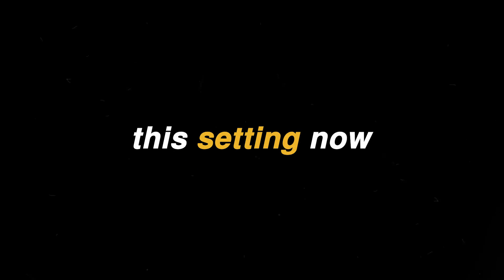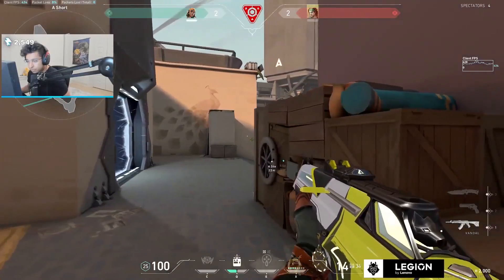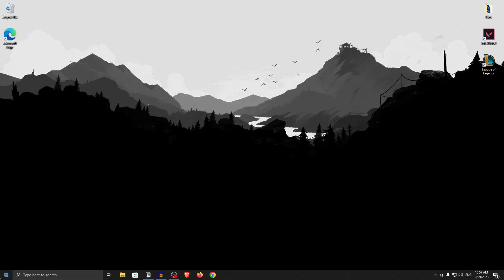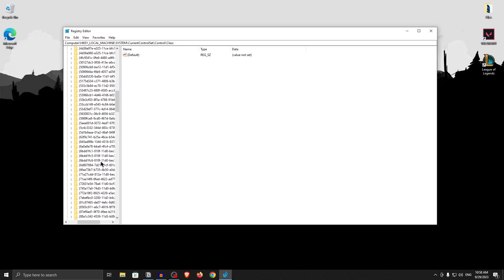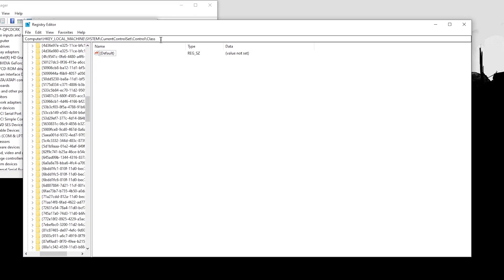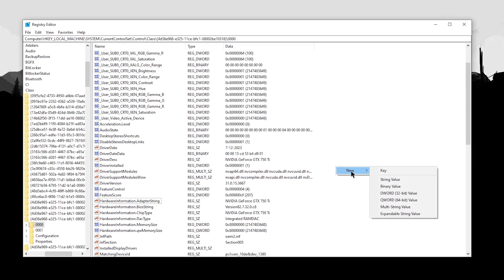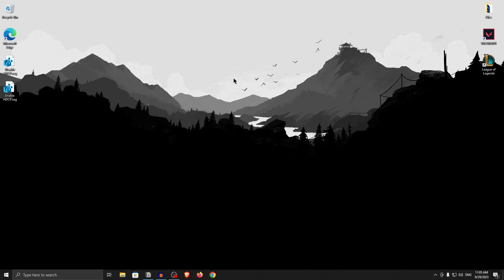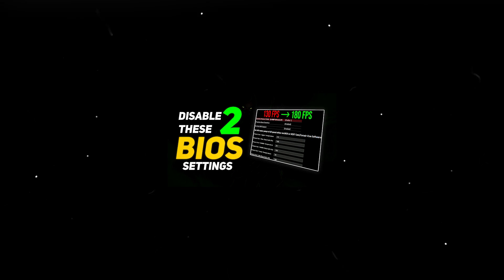Disable This SECRET SETTING to Boost FPS & Reduce Input Delay - New Methods (2024)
Changing this SECRET Setting will Improve your FPS & Reduce Input Delay by Optimizing your windows 10/11. This can be used to optimize windows 10/11 for Ultimate GAMING & Performance in 2024 to Boost FPS, reduce input delay, improve windows performance and achieve an overall optimal windows 10 & windows 11 in 2024. This guide works on all low end PC as well as high end PC, increasing FPS in ALL GAMES. This is a complete guide on how to optimize windows 10/11 for ultimate gaming and performance in 2024.

► TITLE: 🔧Disable This SECRET SETTING to Boost FPS & Reduce Input Delay - New Methods (2024)

☁ MUSIC & FOOTAGE:
-gameplay credits: Valorant Daily

► TIME STAMPS:
00:00 Explanation
00:17 What is HDCP & Why Disable it?
01:02 How to disable manually
03:16 How to disable automatically

Topics Covered:
New methods to boost fps, get more fps on low end PCs, get more fps in valorant, get more fps in CS2, CS2 optimization, Bios settings, optimize bios settings, update bios, how to optimize bios, optimal bios settings 2024, best bios settings, change bios settings, boost fps with bios settings,